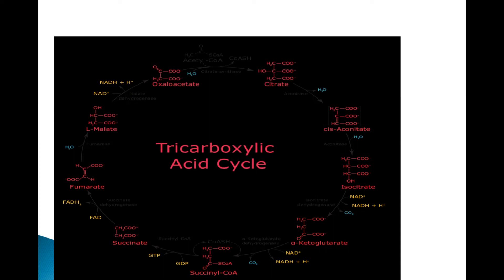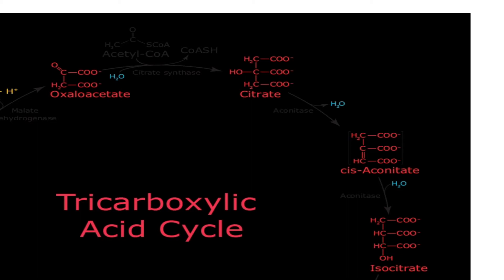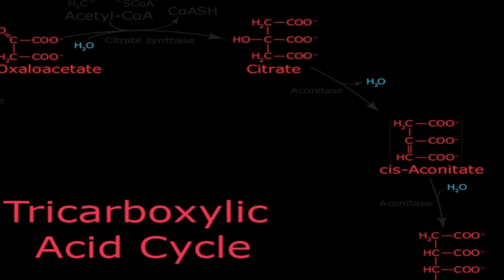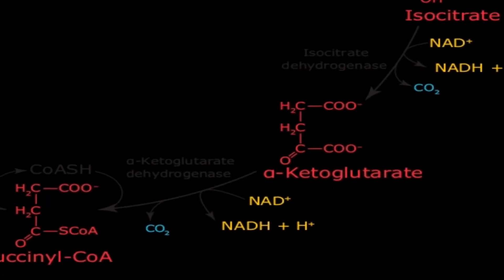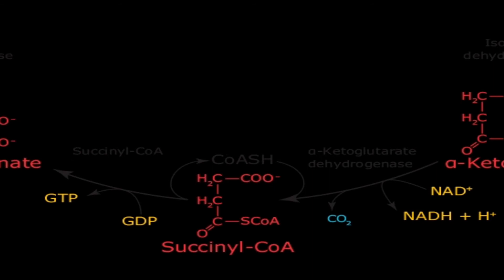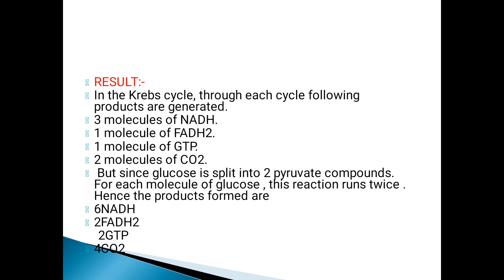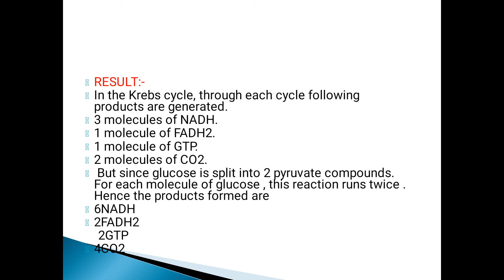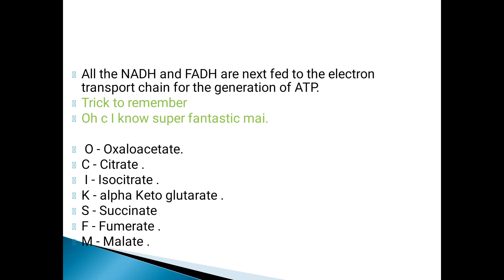July 31, 2020